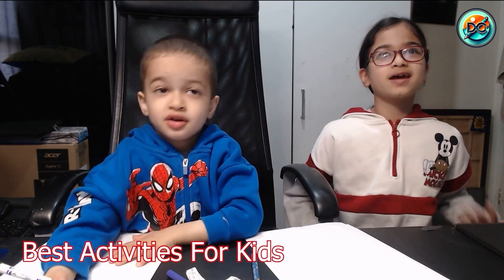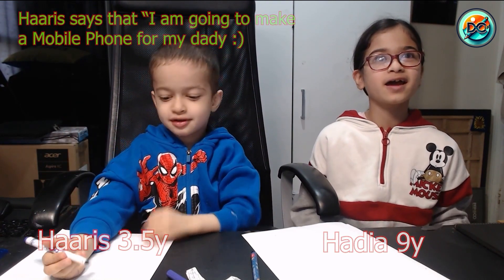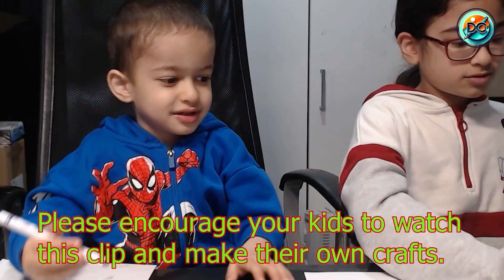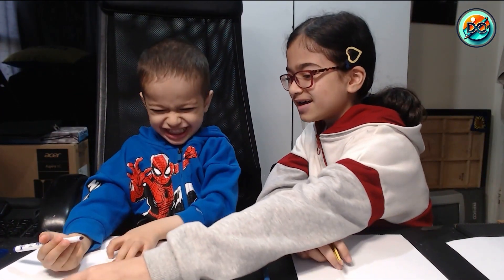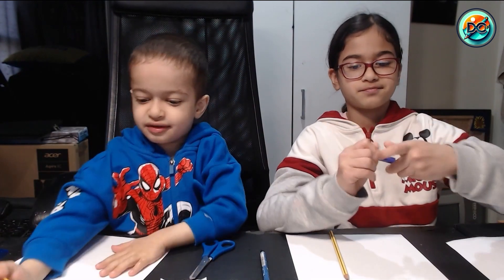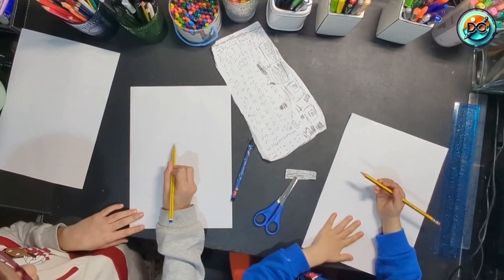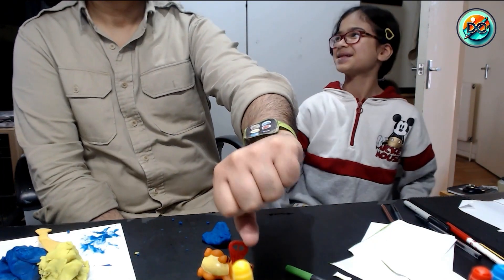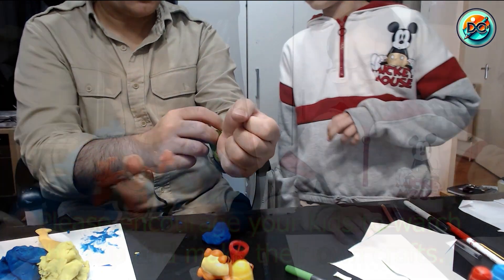How To Make A Digital Watch With Paper I By 9 years old Hadia I Best Activities For Kids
Short Version - Please Watch Until The End - Encourage Your Kids To Make Their Own Favorite Craft Work.
Hadia & Haaris are making Mobile phone and a digital watch with paper. Wow!